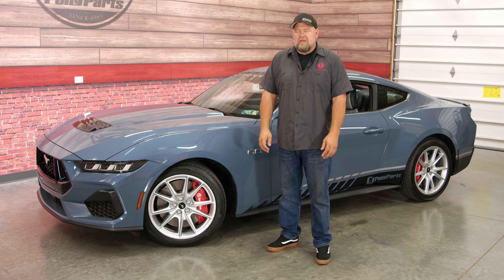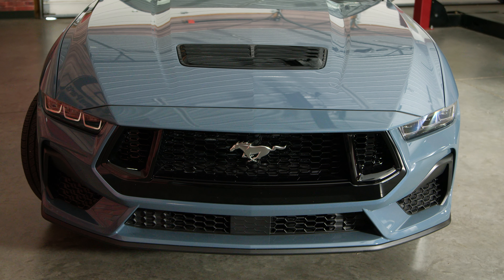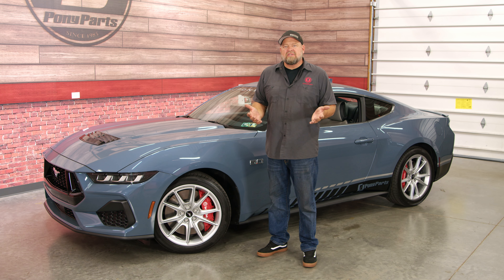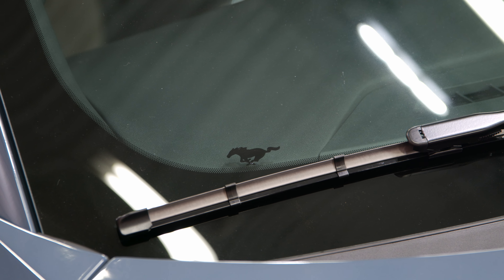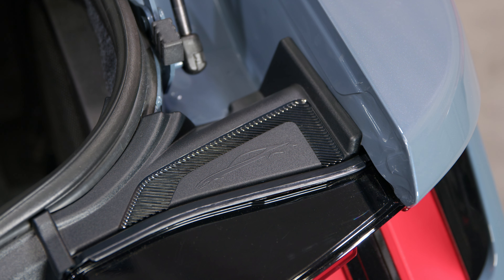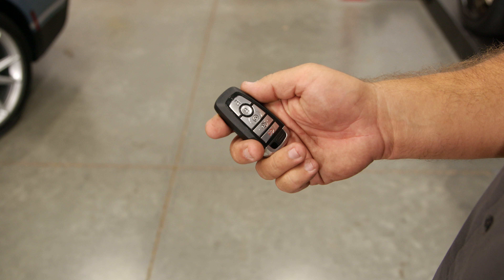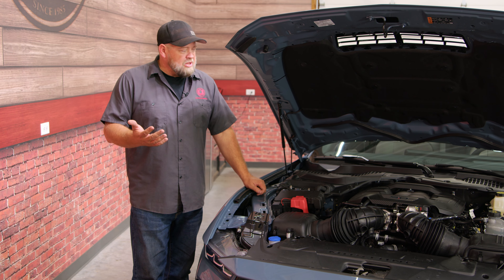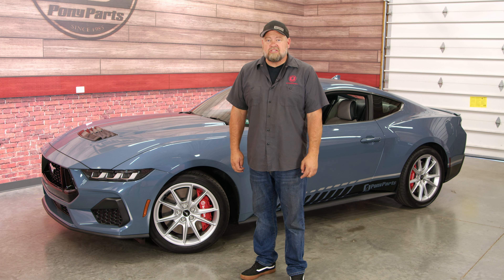5 Things You Might Not Know About the 2024 Mustang!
🎁 Check out our current giveaways and enter to win awesome prizes, incredible vendor products, and more!

From build inspiration to the parts to make it happen, CJ's has you covered!

Now that we have had the 2024 Mustang for a few days we noticed some Easter eggs and unique touches Ford engineers added to the S650.  Today we are going to go over the 5 things you might not about the S650!  Let us know if you noticed these and your thoughts on the hidden tributes to past generations.

Chapters:
00:00 Introduction
00:14 Headlight and Taillight greeting
00:50 Easy Key Access
01:12 Easter Eggs
02:21 Open Door Warning Sound
02:38 Wireless Engine Start and Rev
03:53 EXTRA: Finally we Have Factory Hood Struts